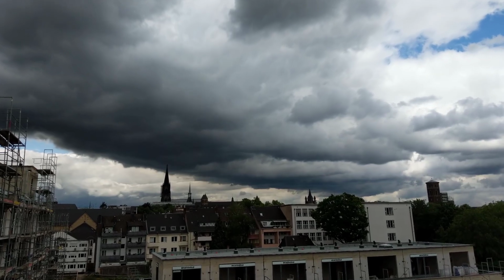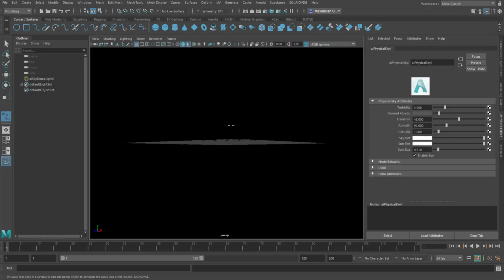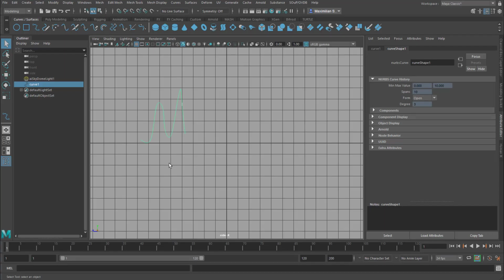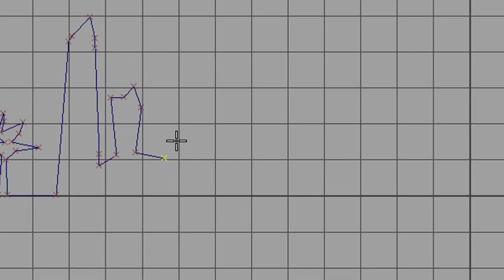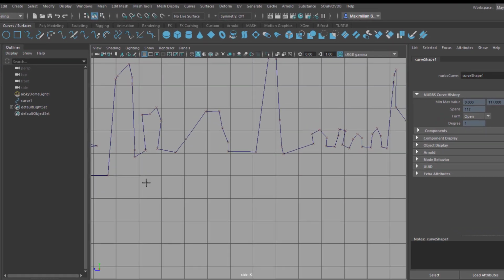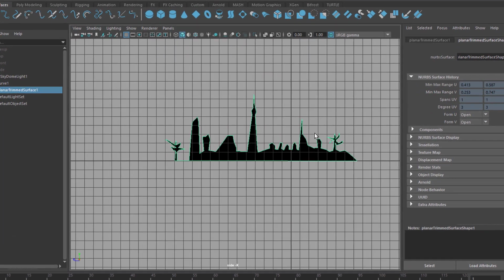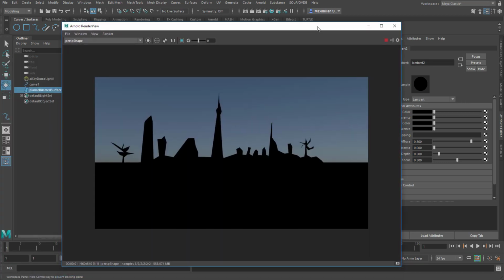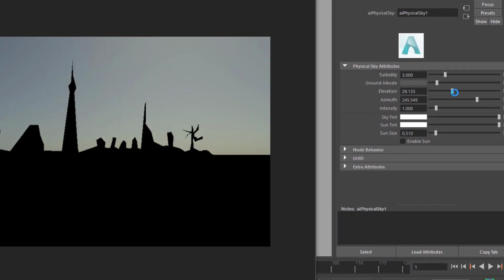Maya: A City on the Horizon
Some things are simple and highly effective and impressive. In this tutorial we create a city skyline and place it in a naturally lit environment. Nothing more, nothing less.

The music: "Computer Animation" and "Dubius 170", composed by me for this channel, licensed via GEMA.